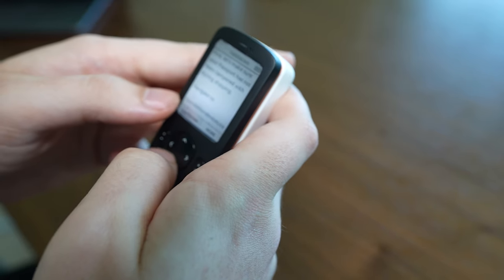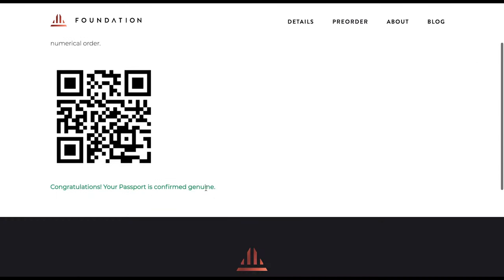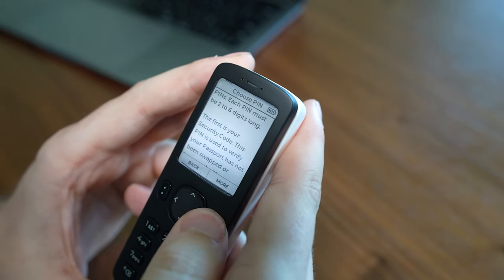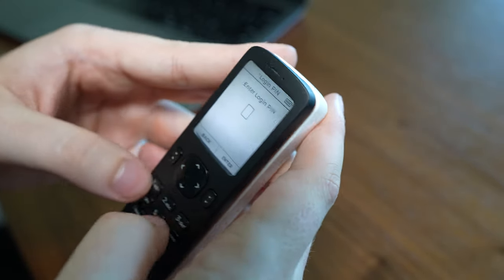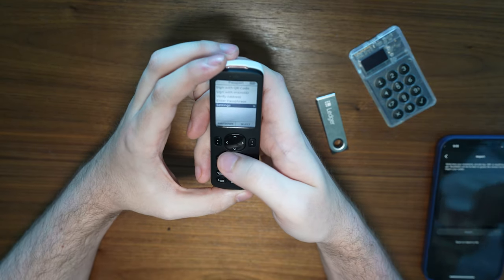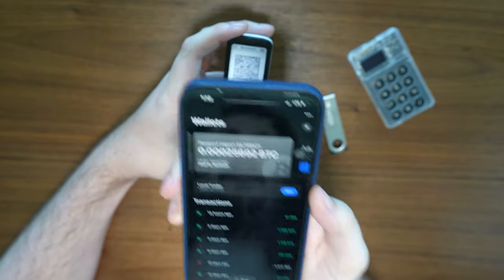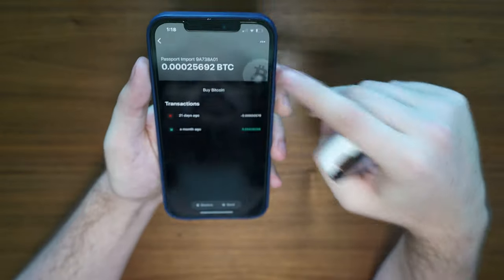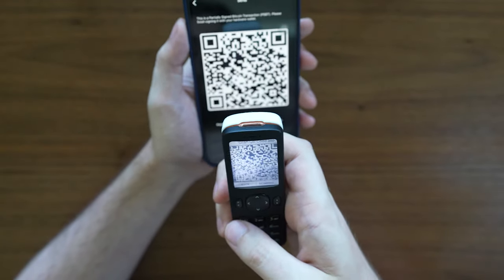Unboxing the ' Passport ' Hardware wallet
Today I unbox the ‘Passport’ a Bitcoin only hardware wallet. The device really changes the game as it allows the user to sign Bitcoin transaction solely using QR codes and the Camera on the Hardwallet wallet itself.

Timecodes:
0:00 - Intro
0:29 - UnBoxing
1:58 - Onboarding with Supplychain Validation
3:04 - PIN setup
3:51 - Restoring from seed
4:43  - Pairing with BlueWallet via QRs
5:31 - Signing BlueWallet transactions via QRs
7:29 - Snakamoto